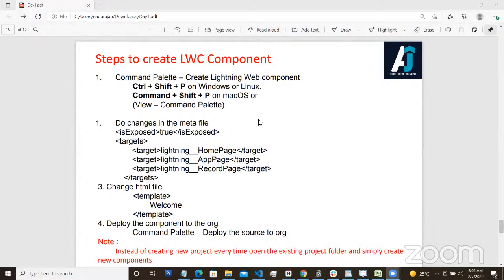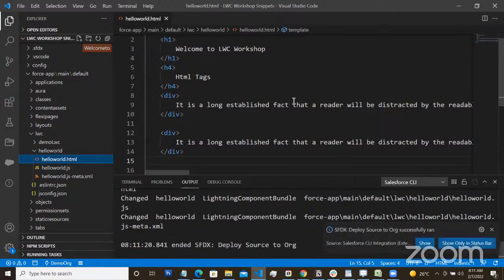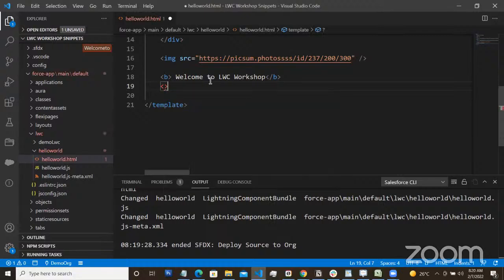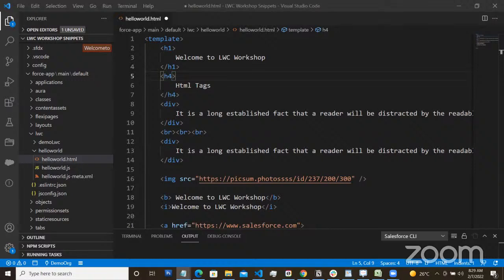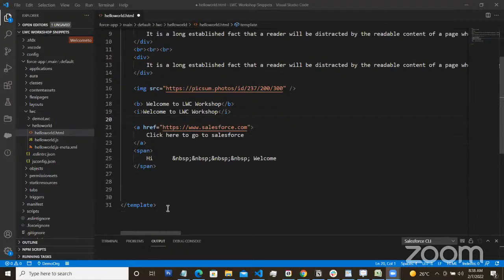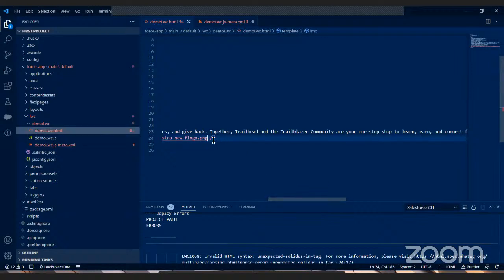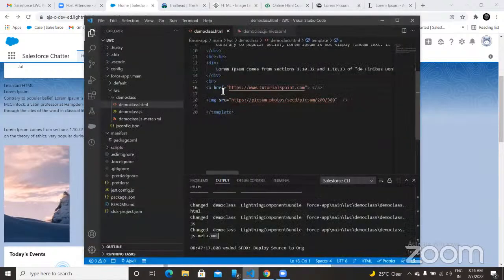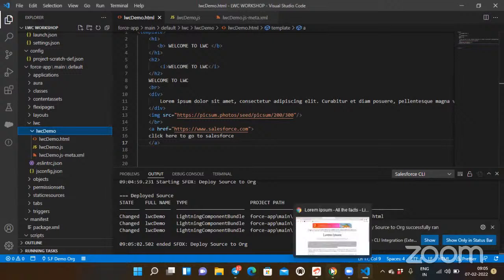Salesforce Lightning Web Components LWC Workshop | Day 3 | AJ Skill Development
This Live session is about day 03 of the Lighting Web Component live workshop conducted by AJ Skill Development